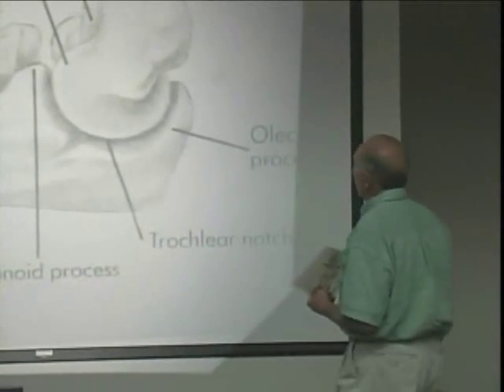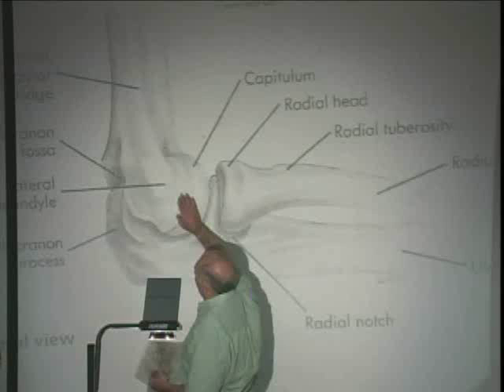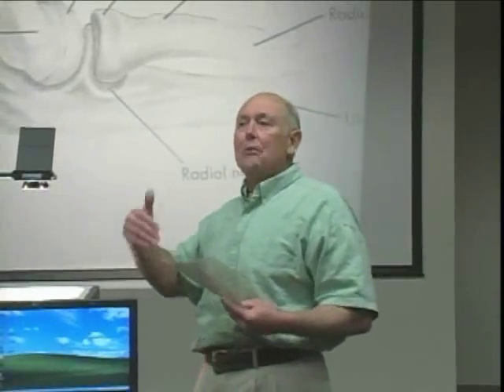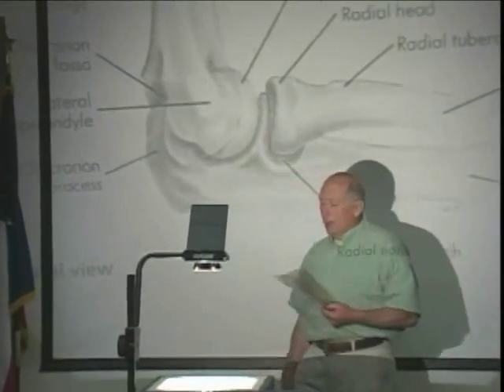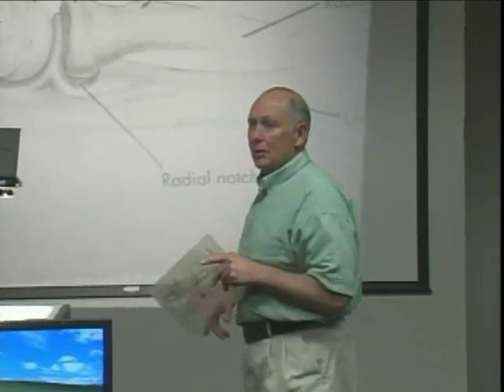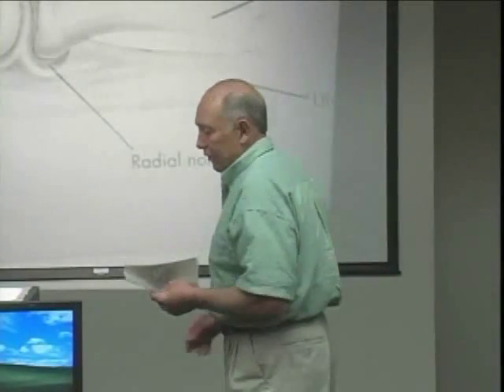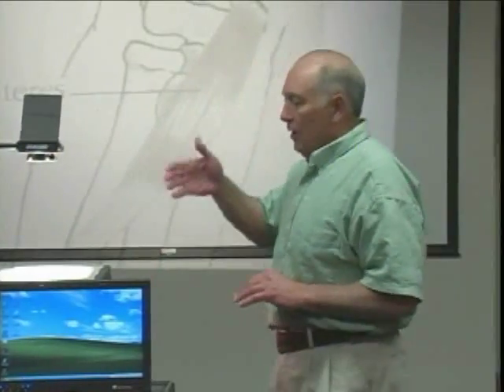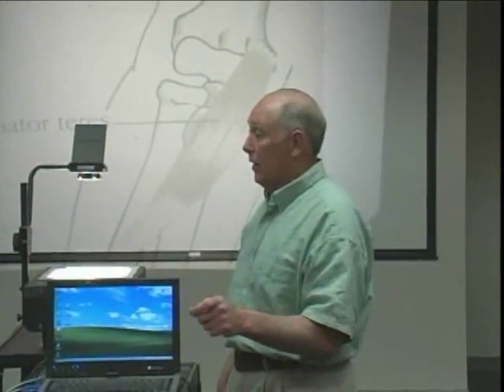Dr. Mike Marshall "How Kinesiology Changed My Life" part 2/7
Former Major League Baseball Pitcher and Cy Young Award winner Dr. Mike Marshall presents on how the study Kinesiology changed his life. He also discusses how he discovered how to safely pitch while he played and discusses the methods  that he continue's to coaches today. This presentation was at Univerisity of The Incarnate Word located in San Antonio, Texas on February 26, 2010.